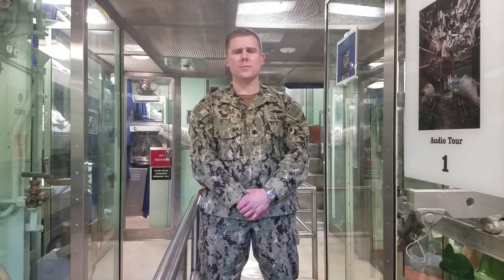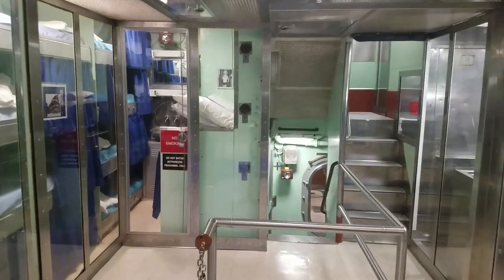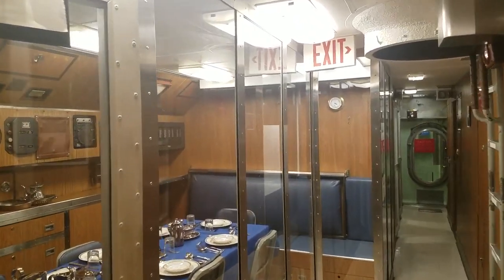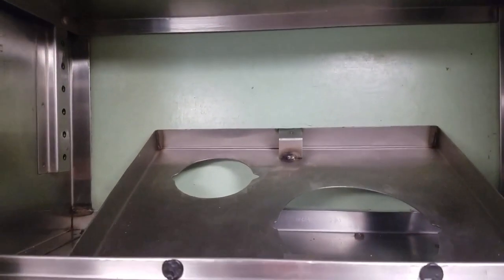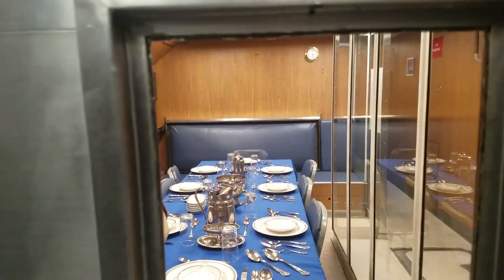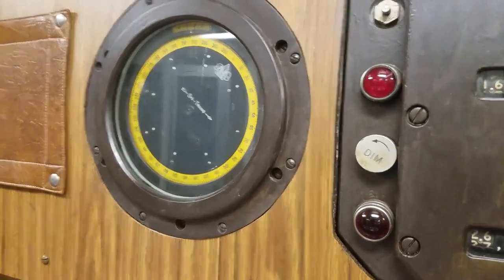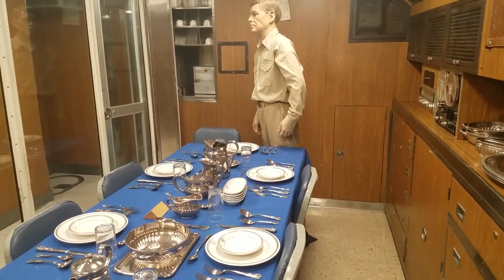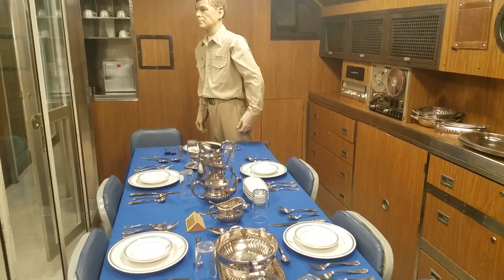Episode 3 - Nautilus Wardroom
In this episode we go into the wardroom and look at where the officers ate, planned operations, and relaxed.  The wardroom table also doubled as the boat's operating table should that need arise!  We will also talk about the first Commanding Officer of Nautilus and his career.